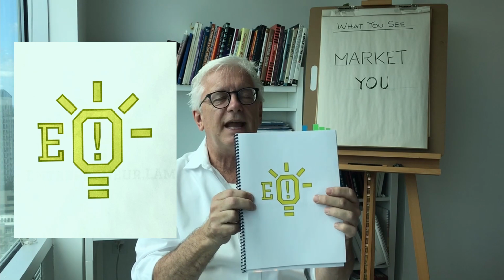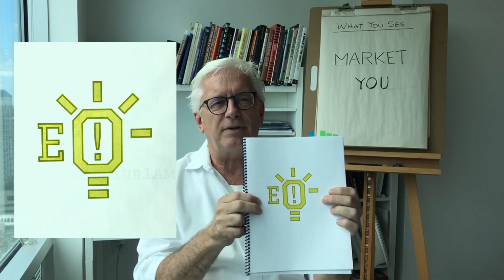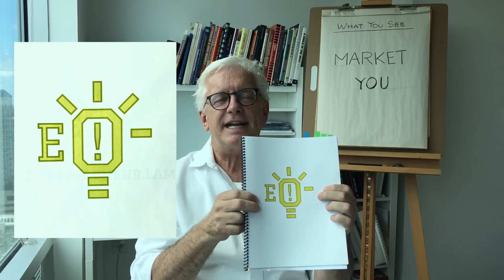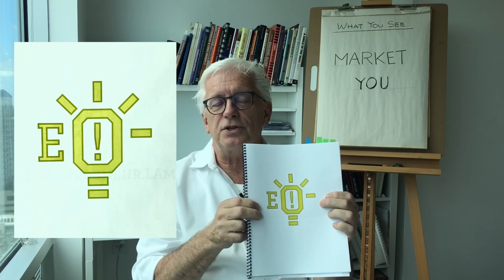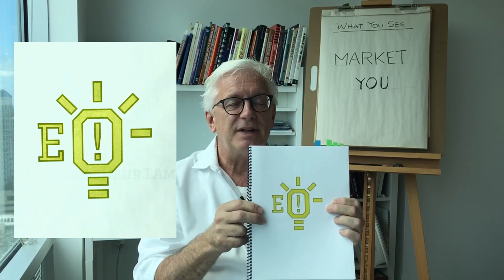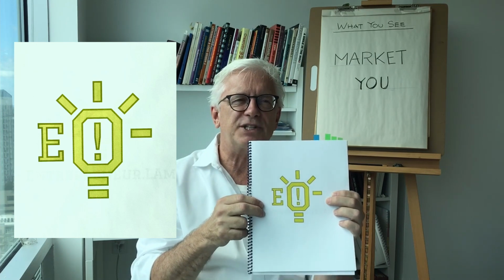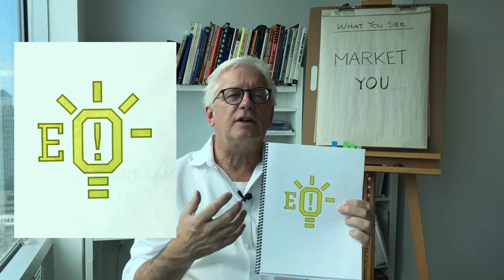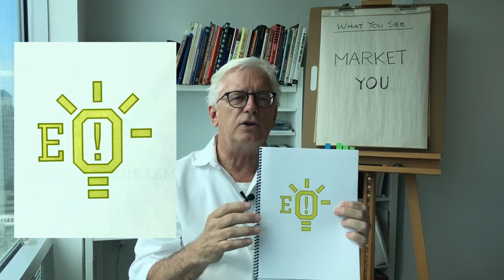Design logos for two groups of audiences: Market YOU